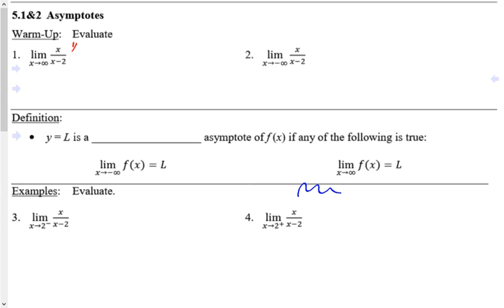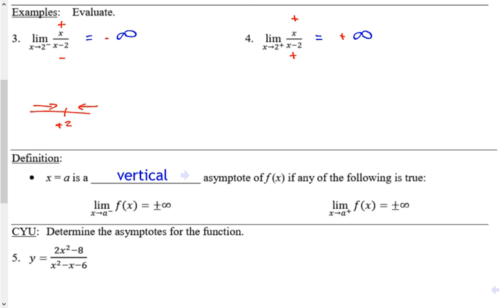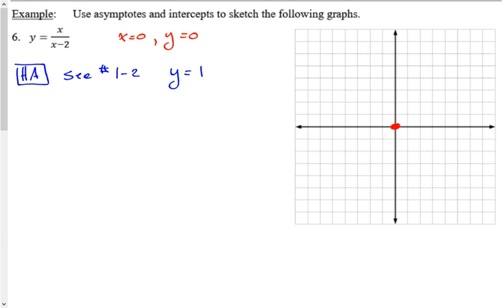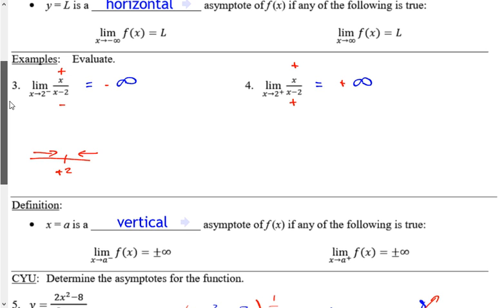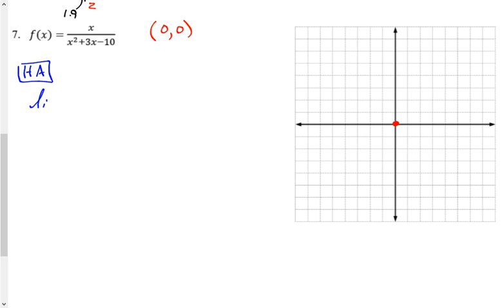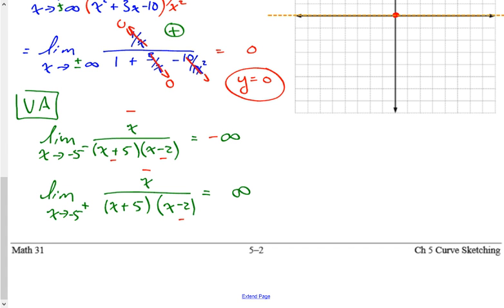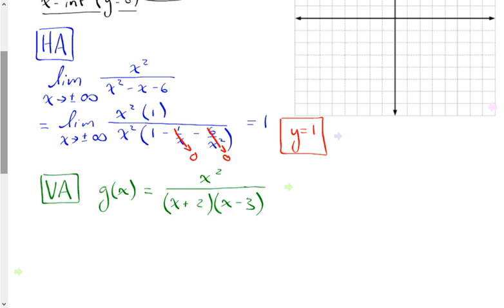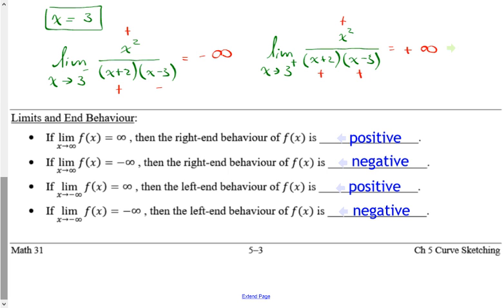M31 Ch 5 Lesson 1 2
Using asymptotes and intercepts to sketch graphs.